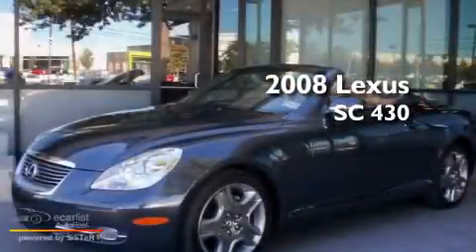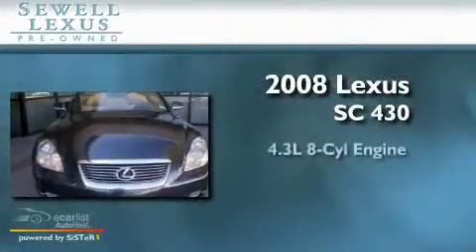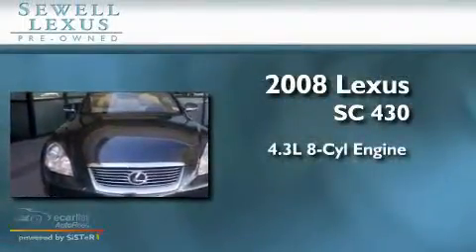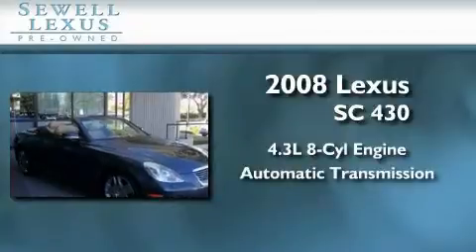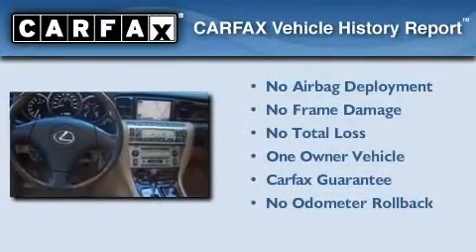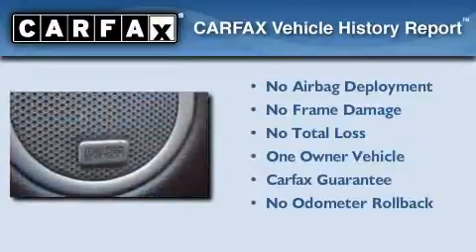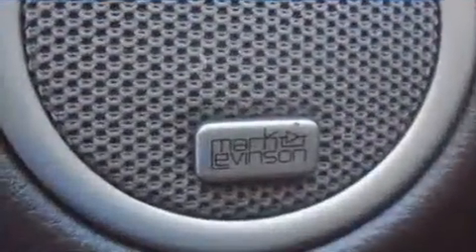Certified 2008 Lexus SC 430 Fort Worth TX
Year: 2008
 Make: Lexus
 Model: SC 430
 Engine: 4.3L DOHC SFI 32-valve V8 engine
 Trans.: Automatic
 Exterior: Other
 Miles: 30,983
 Interior: Other

 Pre-Owned 2008 Lexus SC 430 Dallas TX